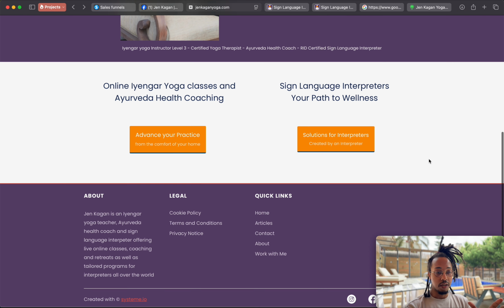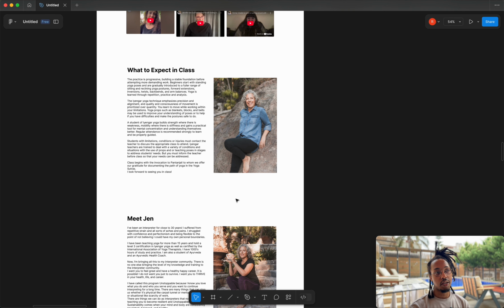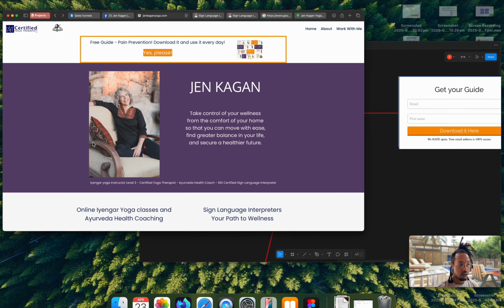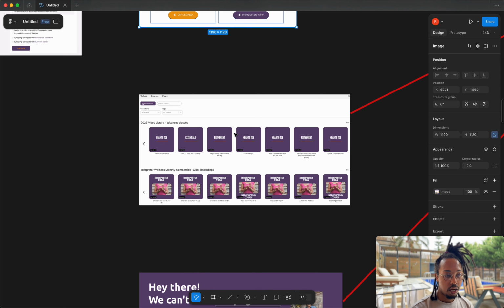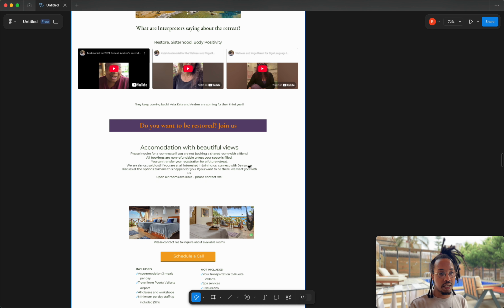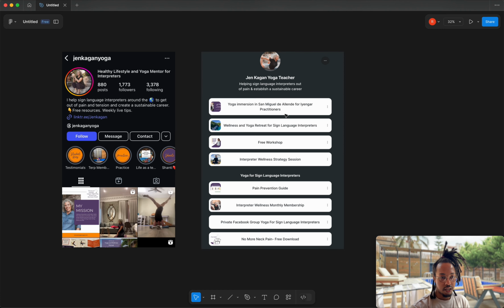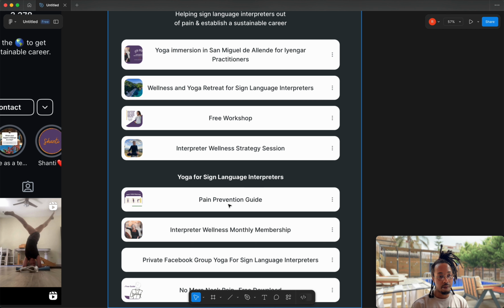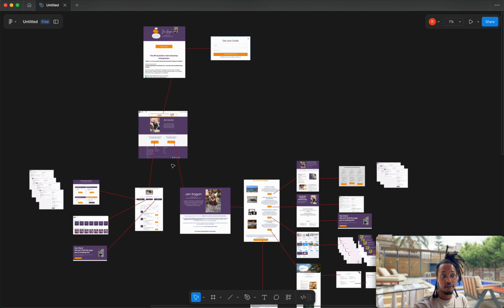Optimising a wellness retreat funnel to increase conversions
In this video I optimise Jens website homepage and discuss her client journey map and how fixing the friction points and guiding users to a desired action will increase conversions

📲 Let’s Connect!